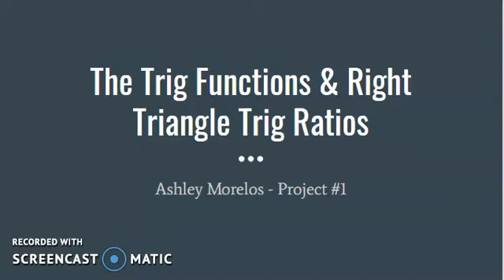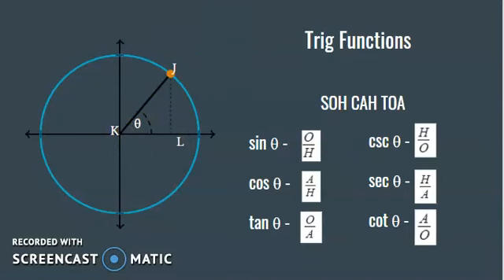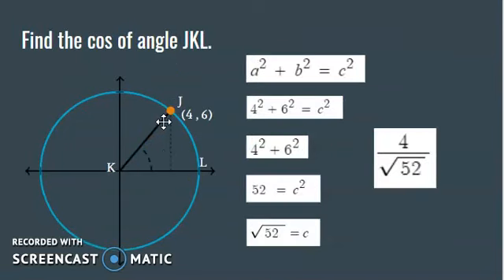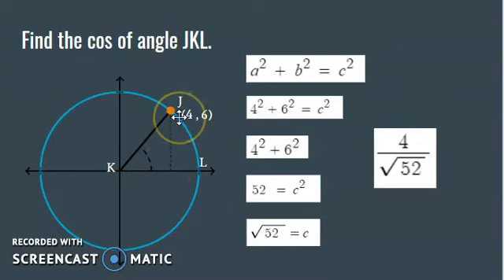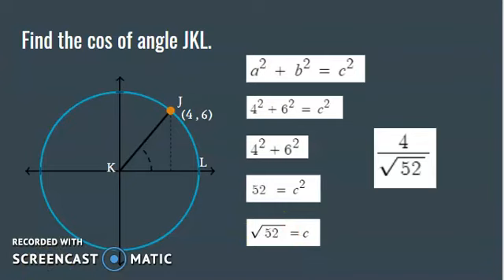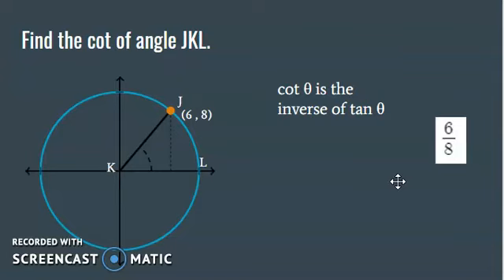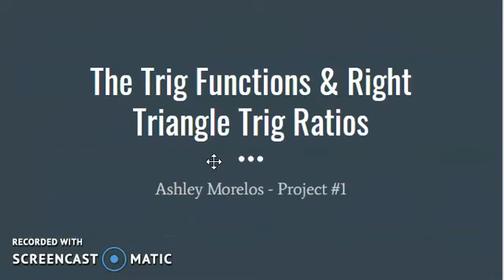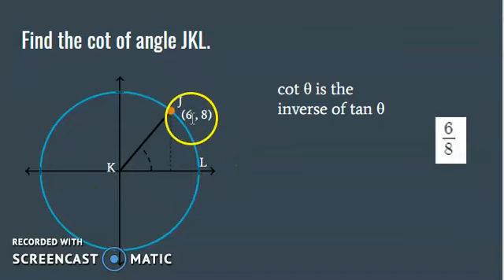The Trig Functions & Right Triangle Trig Ratios Ashley Morelos